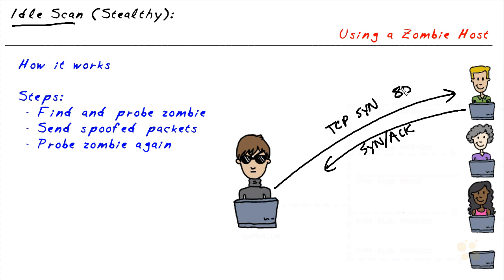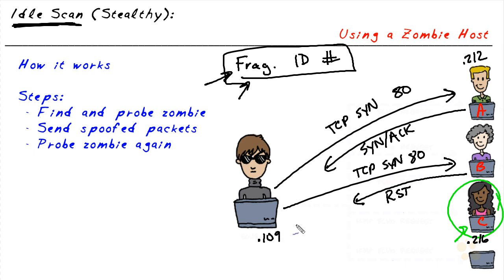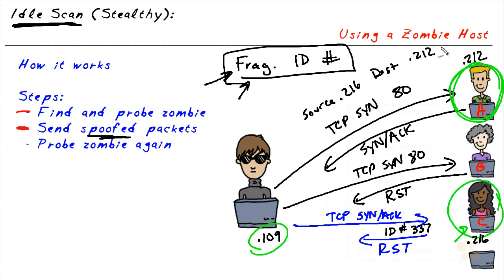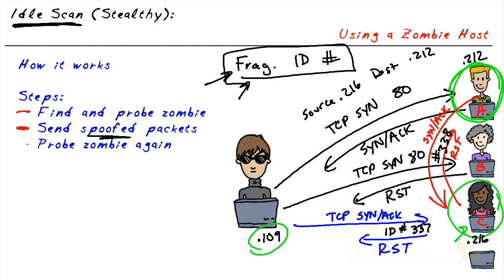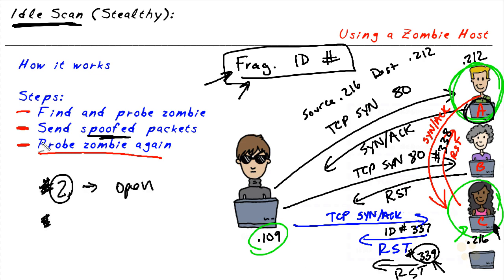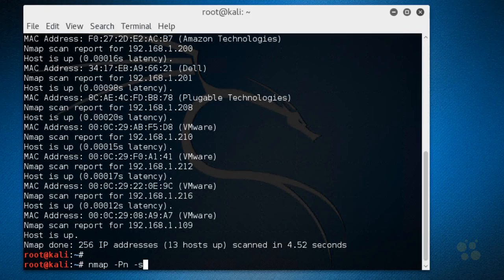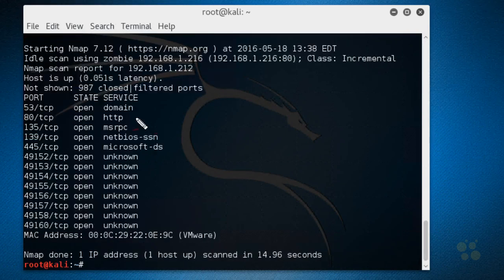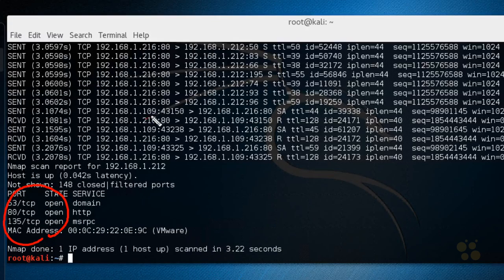24. Stealth Idle Scanning | BECOME a professional hacker with white hat hacker